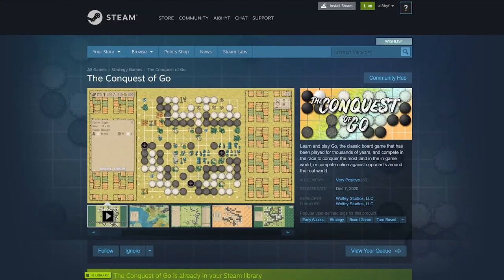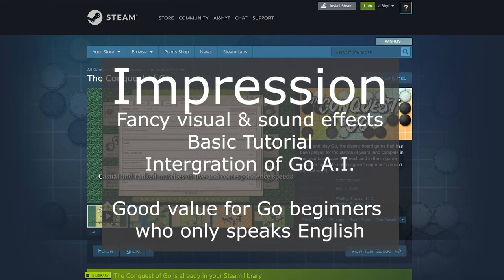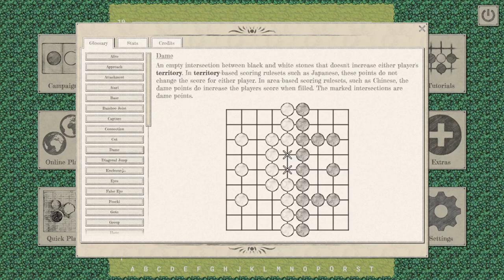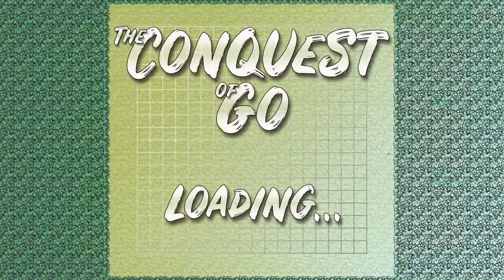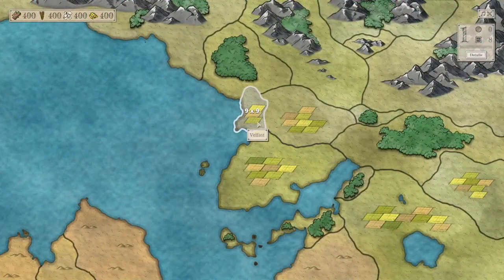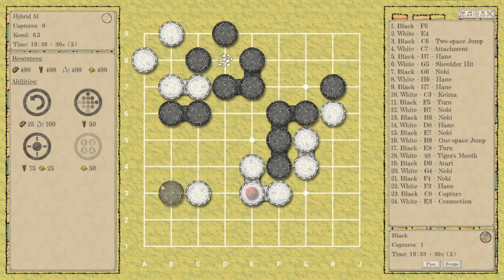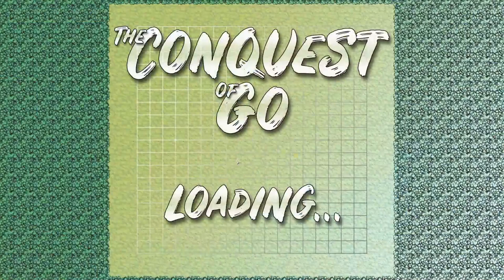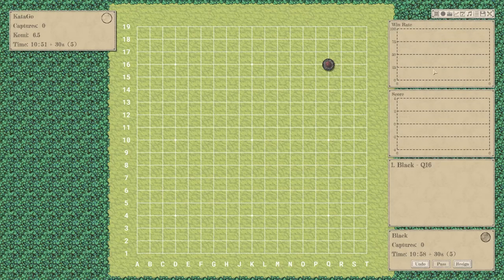Game Review: The Conquest of Go - the first Baduk/Go campaign game?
The Conquest of Go is a game based on the Chinese board game go. Yes, the same go game played by alphago and lee sedol in 2016.